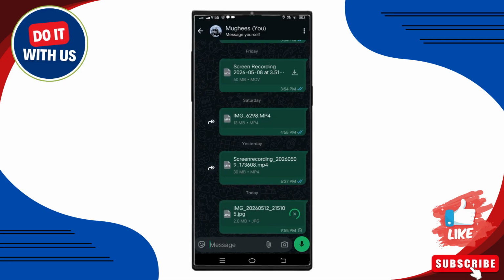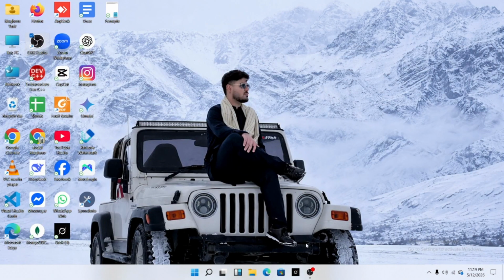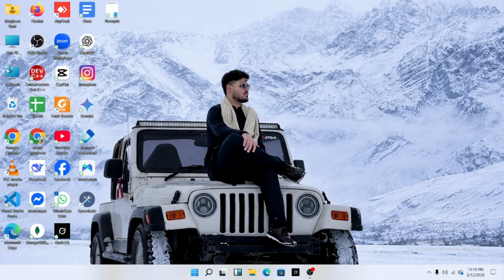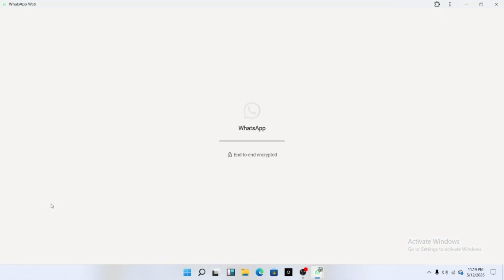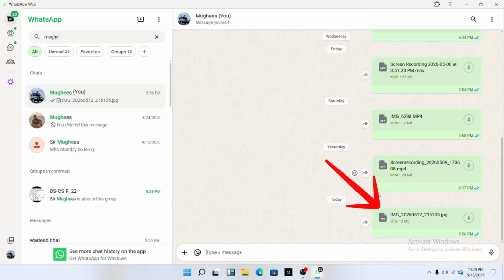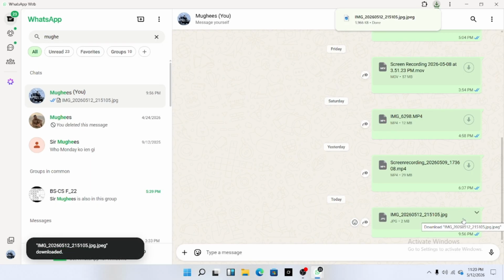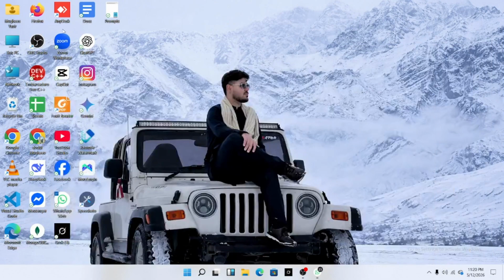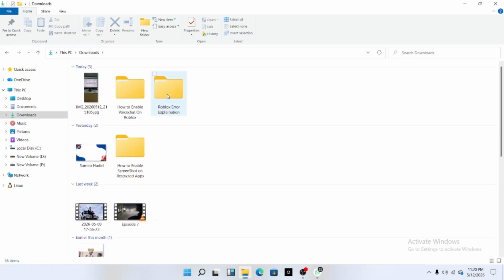how to transfer pics and videos from android to laptop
How to Transfer Photos or Videos from Android to Laptop In this video, we simplify the process of transferring your media from an Android phone to a PC, focusing on how to connect mobile with laptop for seamless image transfer. We demonstrate a straightforward method using WhatsApp, ensuring your pictures and videos retain their quality. This whatsapp tutorial provides useful whatsapp tips and highlights whatsapp features for efficient file management.💬 Got a question about this tutorial? Leave a comment—I’d be happy to help out!👍🏻 Don’t forget to subscribe for more Informative Videos: / @doitwithU5🔎 Grow your channel faster with this Keyword Research Tool Disclaimer: Some links in this description may be affiliate links. This helps me keep making free content—so thank you for the support!